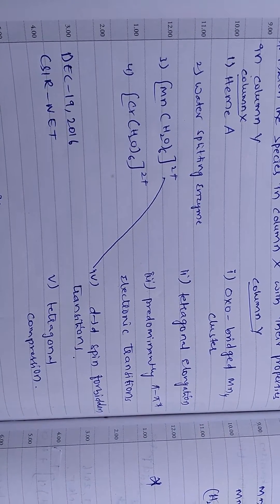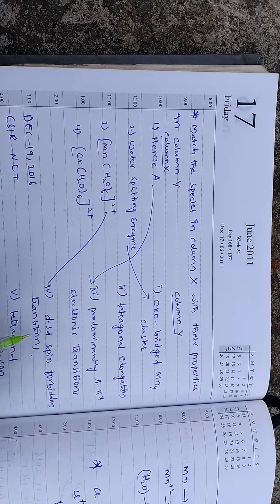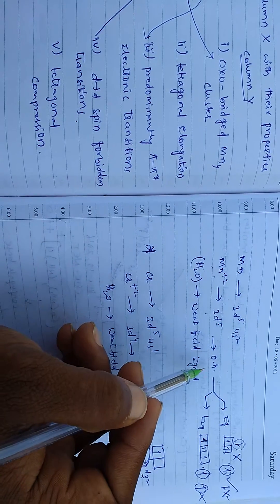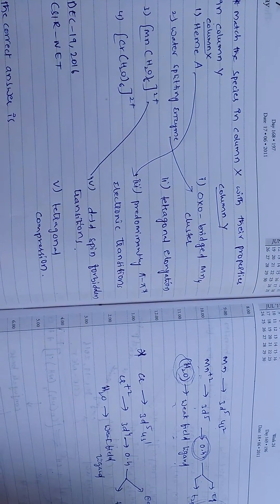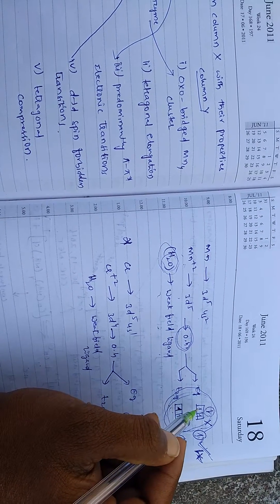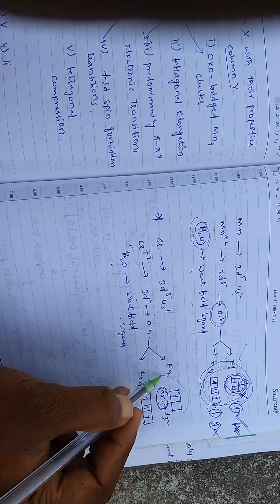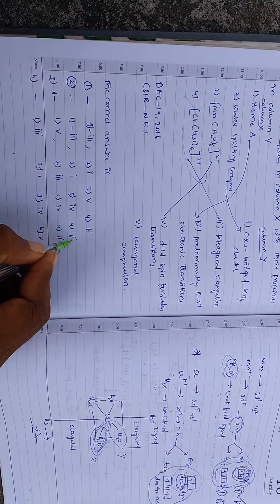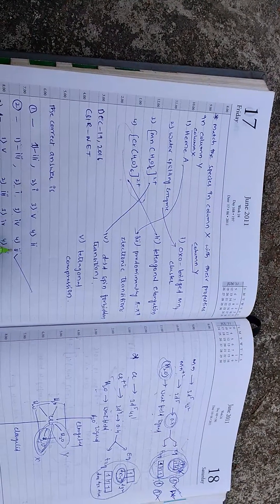chemical sciences solved problem of csir net dec-19,2016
solved problem.

Regards;CHEM Master
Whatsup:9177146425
follow me on;